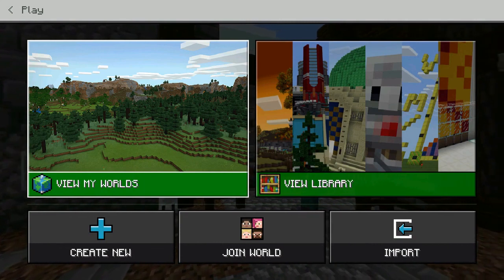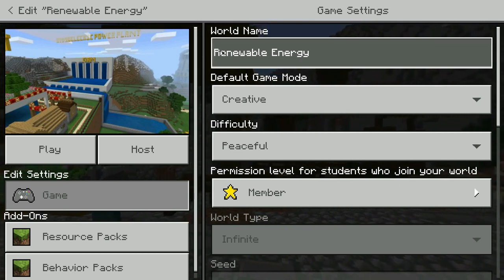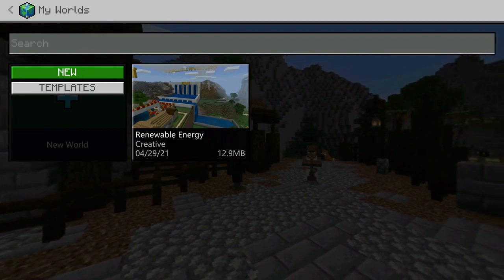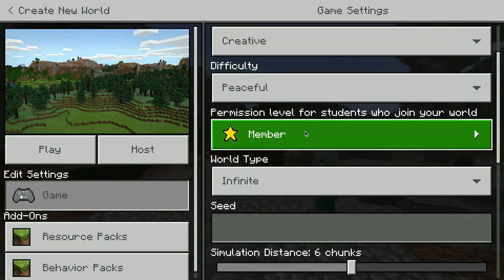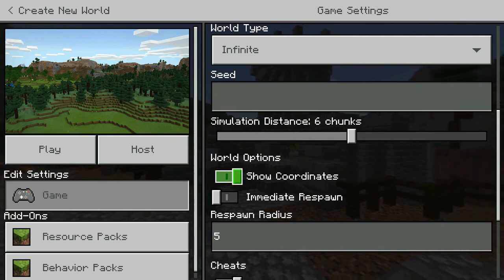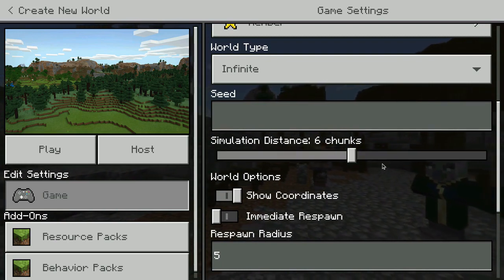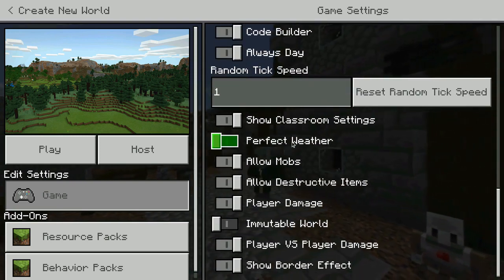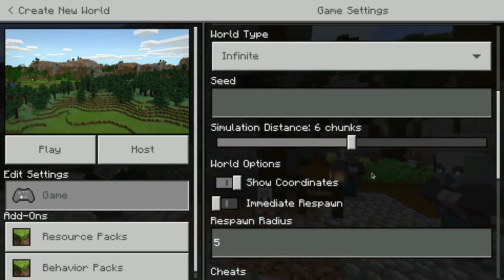Minecraft educational adjusting world settings